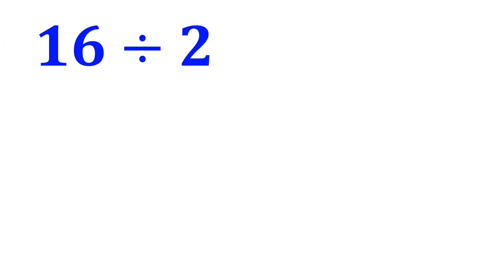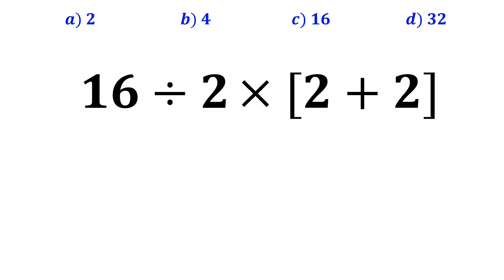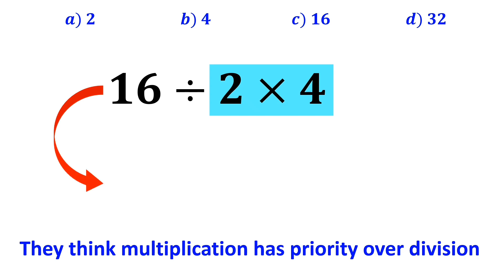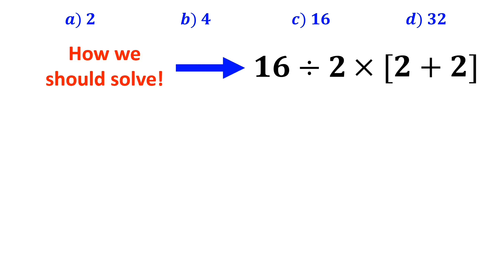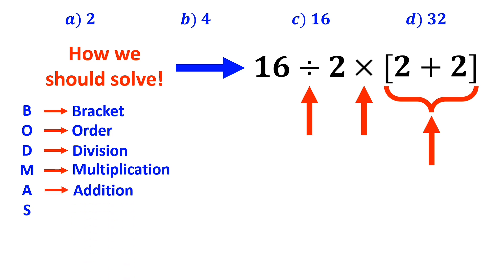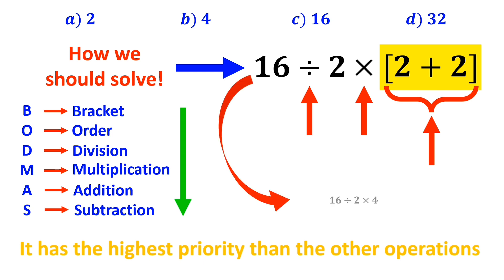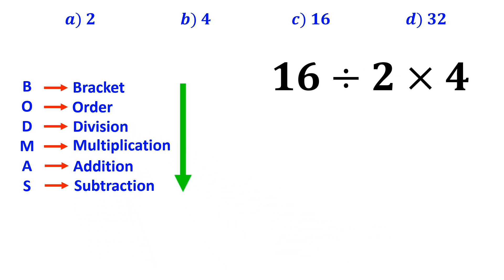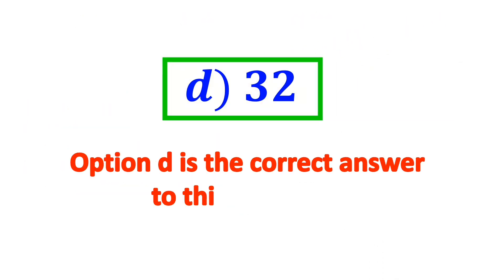Looks Simple, But It’s a Total Trap 🚧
This math problem might look easy… but trust me, it tricks most people!
Are you ready to test your brain and see if you can get it right? 🤔
Let’s break it down step-by-step so you’ll never make this mistake again! 📏✍️

🔥 Watch until the end to see the correct answer and explanation!